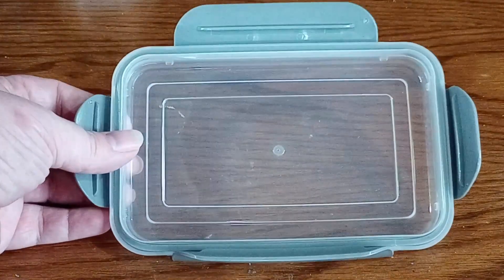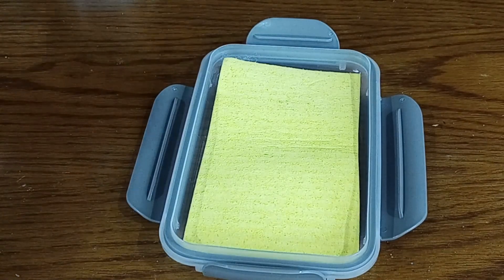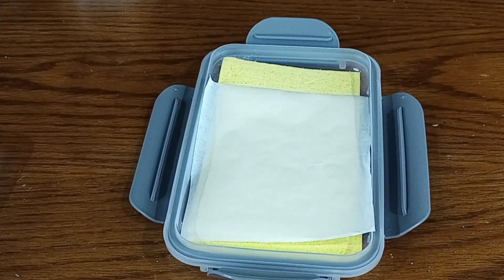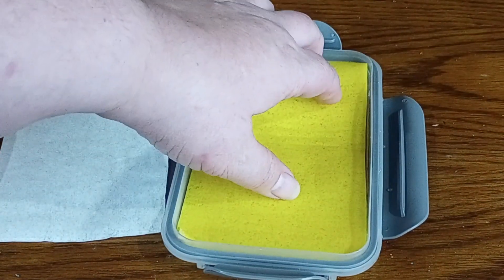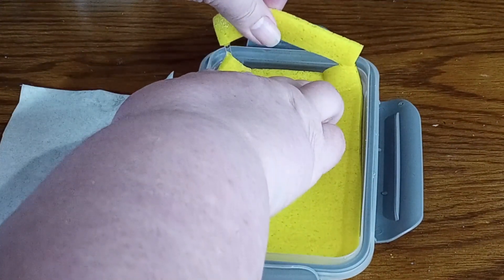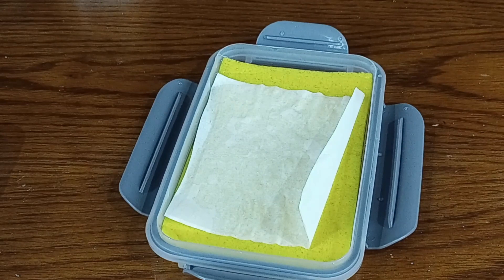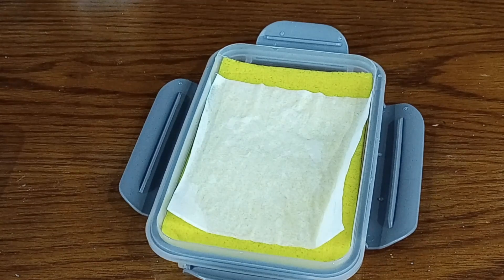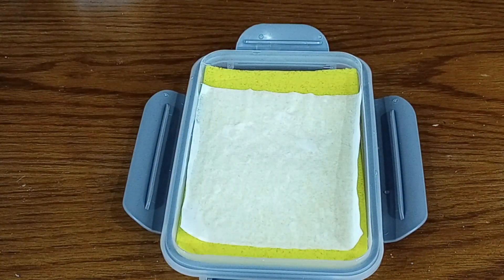How to Make a QUICK BUDGET Wet Palette - LESS THAN $5!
Last week I made a video about project priorities, and in it I took a 10 minute break to make a new wet palette. This is the footage from that gap.
I felt this topic was worthy of it's own video. I hope this simple build can get you to better painting results!